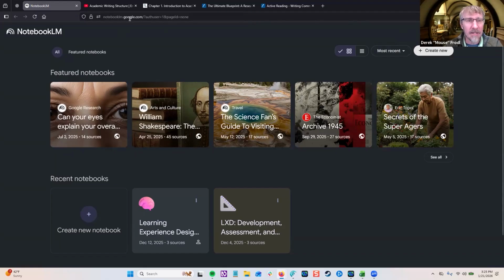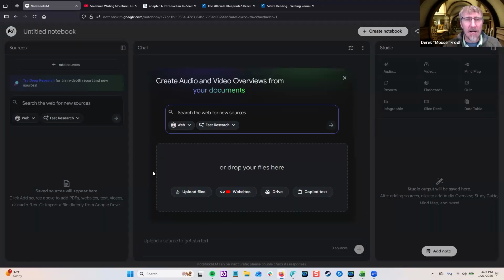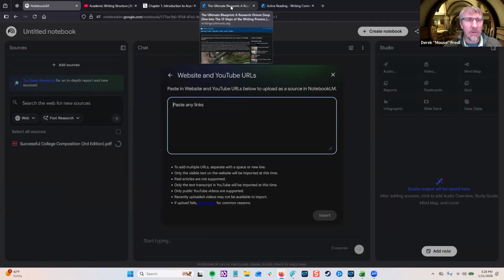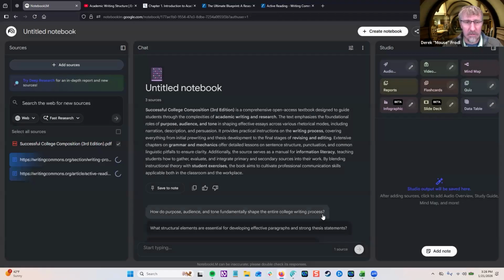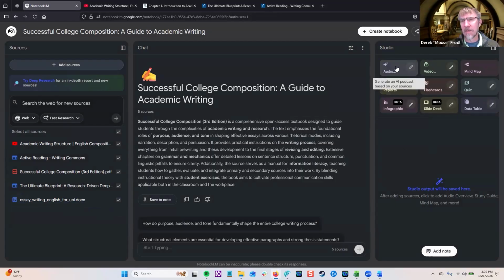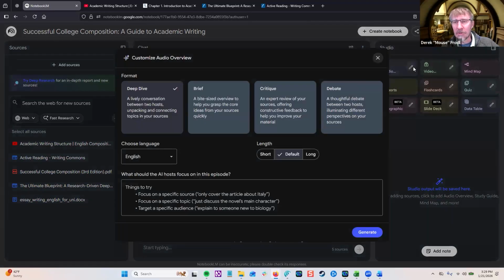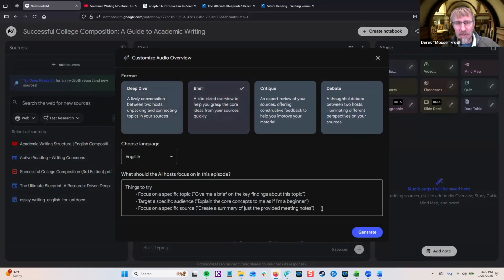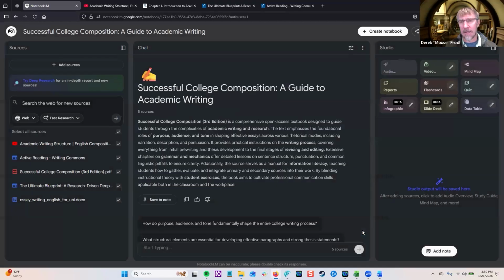NotebookLM Tutorial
A brief tutorial to get started with NotebookLM.